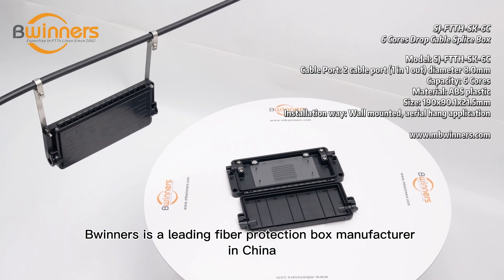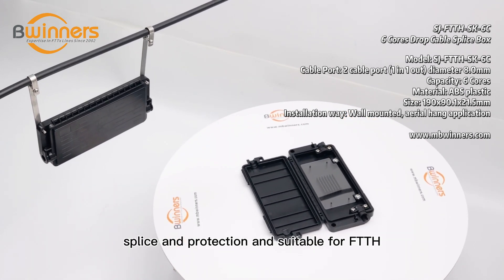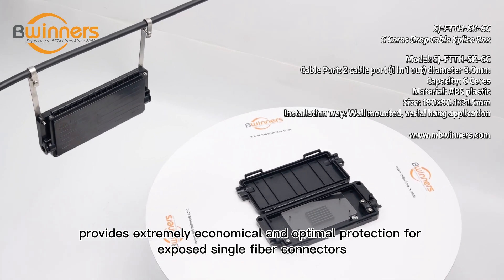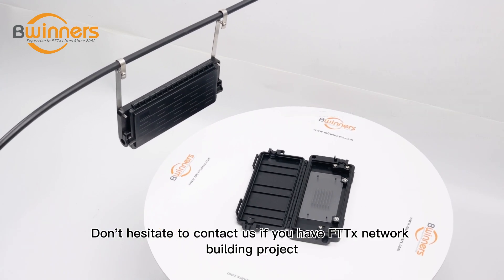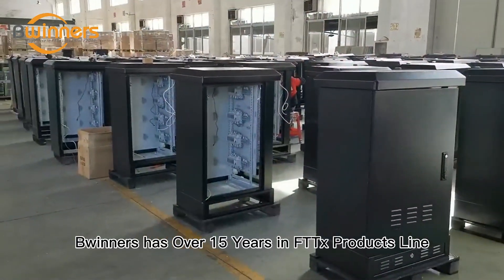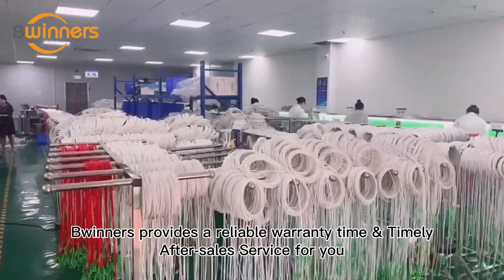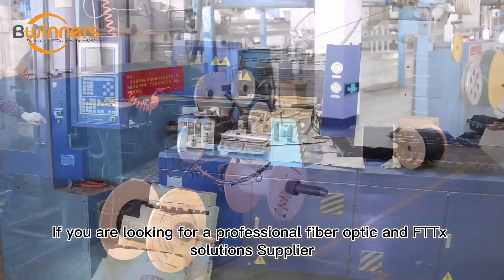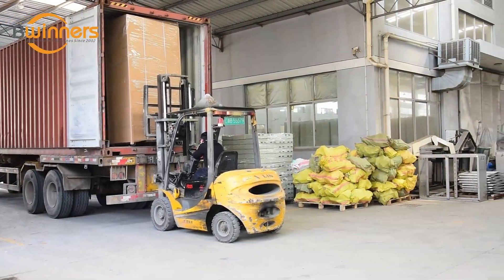SJ-FTTH-SK-6C 6 Cores Drop Cable Splice Box | Fiber Protection Box | Bwinners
☑️SJ-FTTH-SK-6C 6 Cores Drop Cable Splice Box | Fiber Protection Box | FTTH FTTx telecom telecommunications | Bwinners "
If you are looking for a professional fiber optic and FTTx solutions Supplier, then Bwinners will be your best choice!

Why choose Bwinners
Your Professional Fiber Optic, FTTx Manufacturer, Solution Provider

✔️Over 10 Years in FTTx Products Line
✔️Offer Entire FTTH Solutions
✔️Provide A Reliable Warranty Time
✔️Provide Timely After-sales Service
✔️Certification as ISO9001, GB/T24001-ISO14001, and GB/T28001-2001

Bwinners Recommended Product Line:
👉Fiber Distribution Box